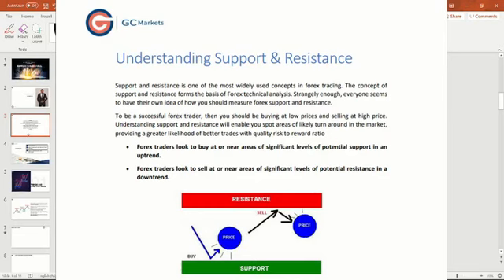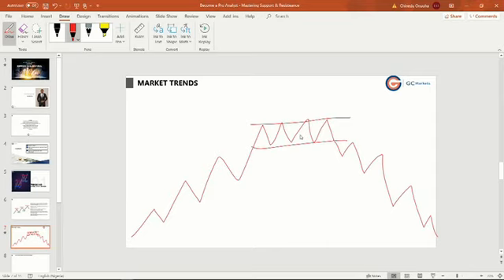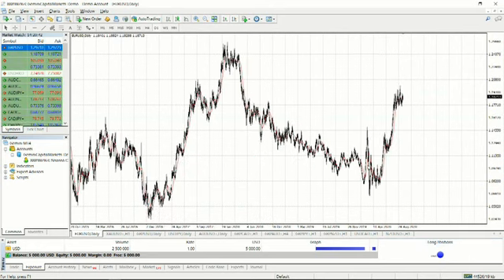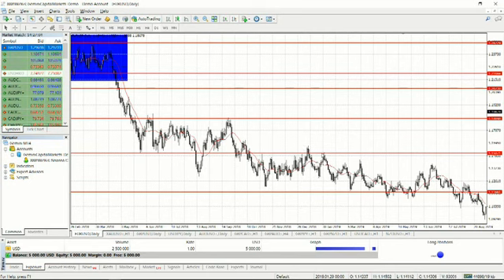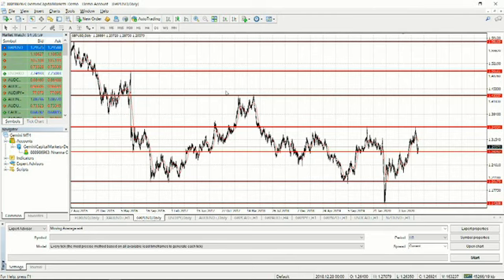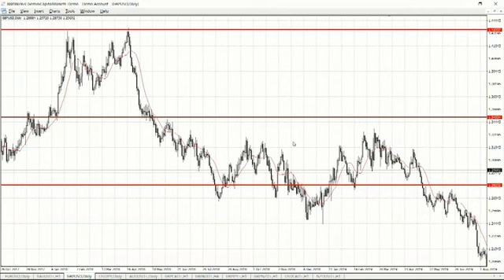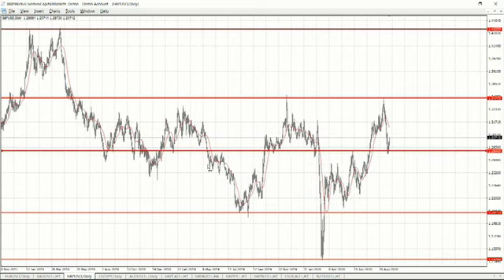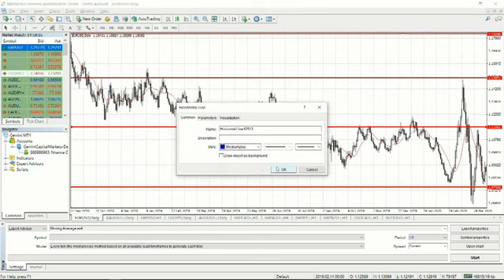SUPPORT & RESISTANCE TRADING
Learn the basics of Support and Resistance
Become a Pro at drawing and trading S&R